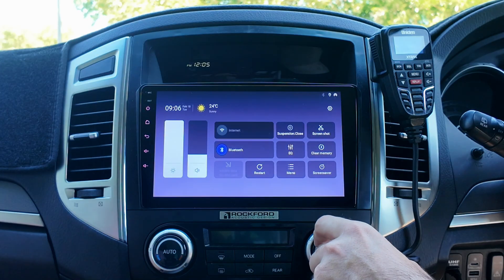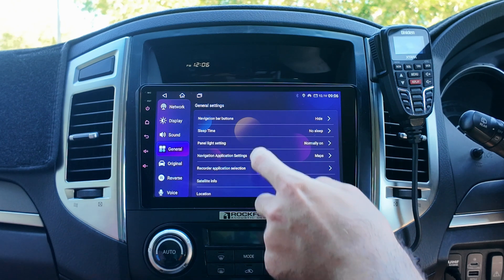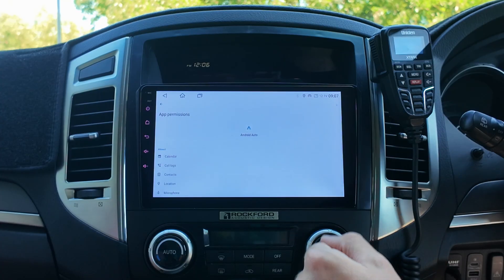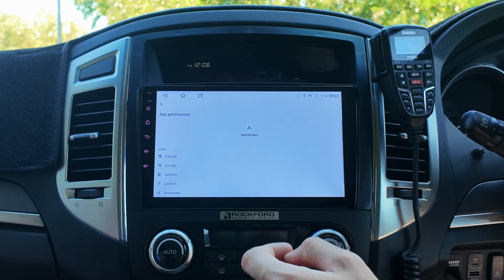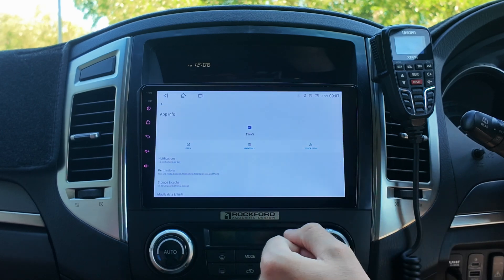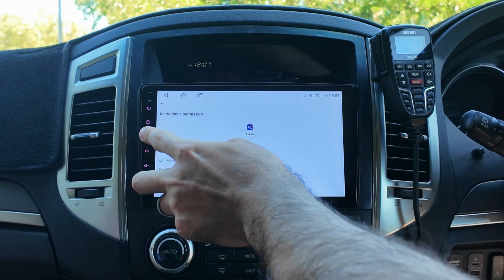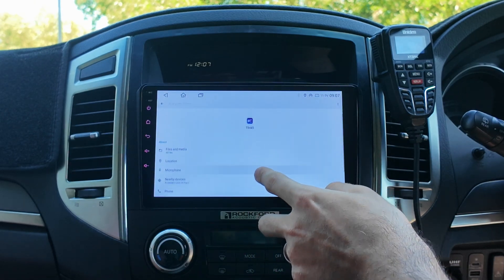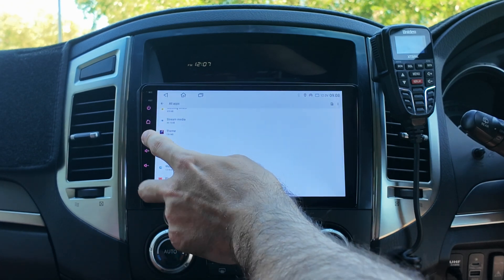Microphone Not Working on Android Head Unit? Here’s How to Fix It! (CarPlay & Android Auto)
In this video, we show you what to do when your microphone isn't working with your Android Head Unit. We've made a complete series of troubleshooting guides related to some of the most frequently asked questions we get about Android Head Units - we've saved them all to 1 playlist for your convenience.

Any more questions, just drop them below and we'll help out as much as we can 😊

FAQ - Does Budget 4x4 Life still sell head units? Unfortunately, we've recently made the decision to stop selling our best-selling Android Head Units. This is not at all due to the quality of the product, but rather because as a small business, we don't have the manpower to keep up with the demand related to customer support.